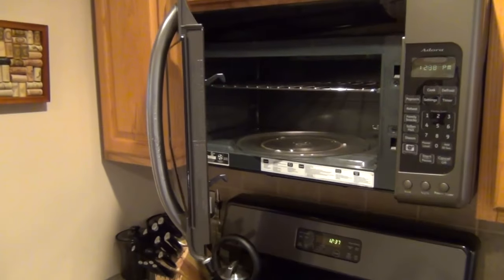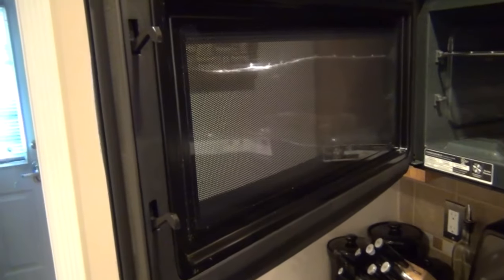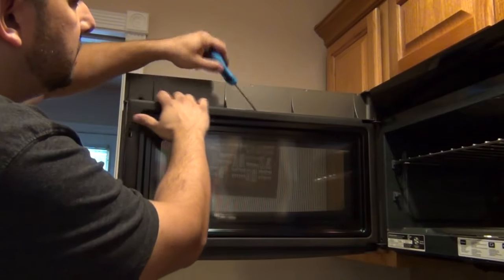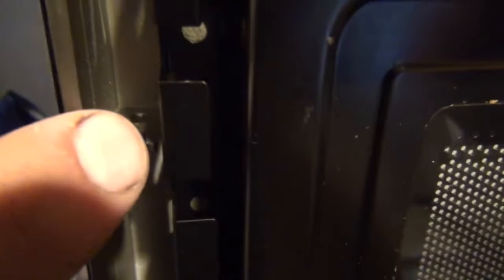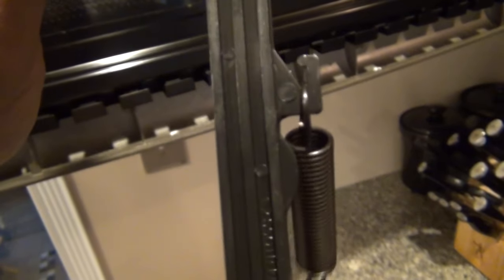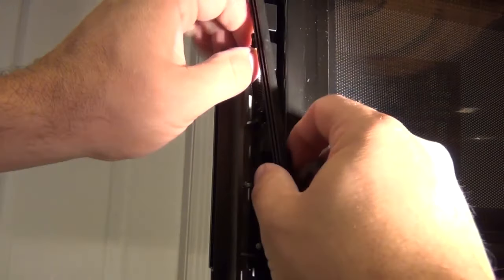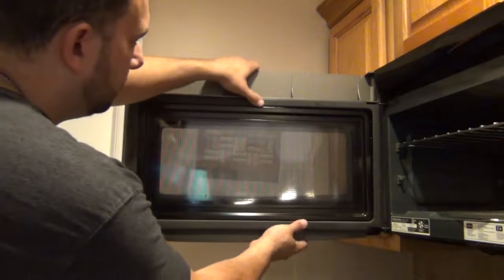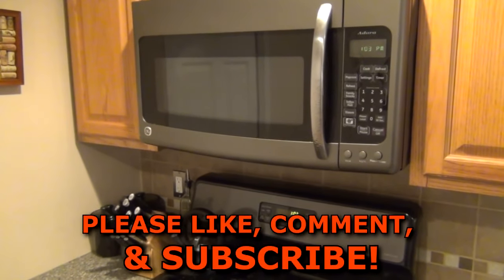Repair a Broken Microwave Door Latch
If the latch portion of your microwave has broke and not the lower mount as I showed in this video, check out this video instead

Microwave cleaning wipes
Microwave splatter guard
Microwave covers
Microwave pasta cooker
Microwave “SharkTank” grabs
Microwave Popcorn popper
Microwave Bacon grill
My FAVORITE Screwdriver

My Camera Gear:
Canon M50

In this video, I show you how to repair a broken microwave door latch with minimal to no tools in under 5 minutes.